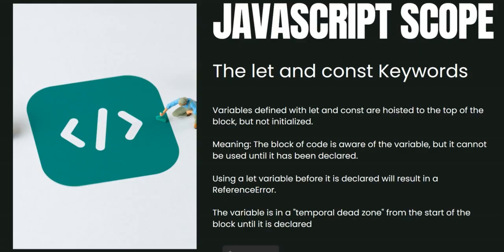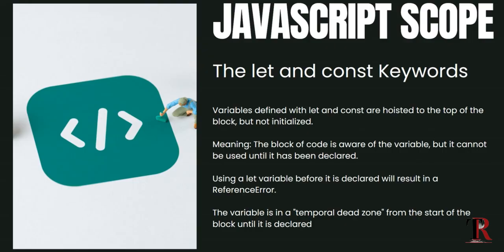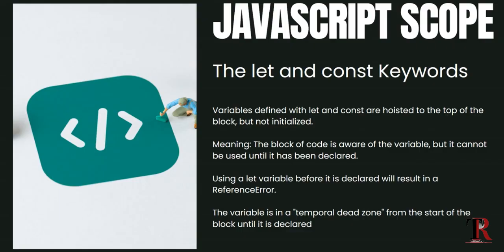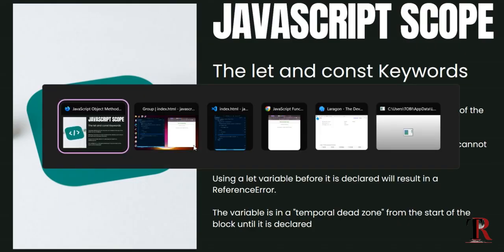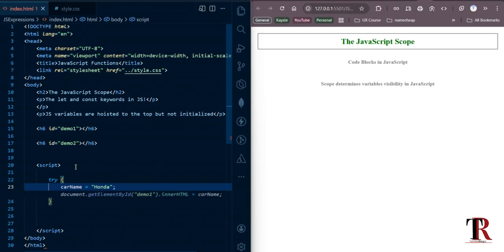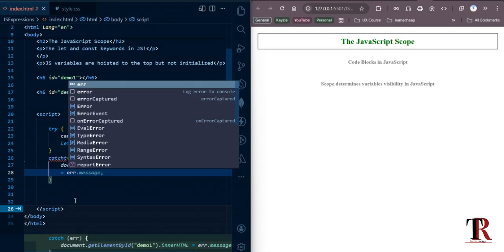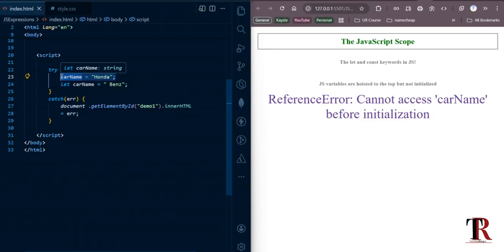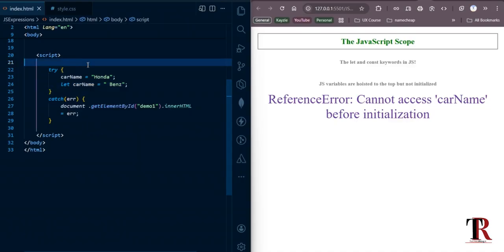How let and const Scope Works in JavaScript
let and const introduce block-level scoping in JavaScript. Variables declared with them are limited to the block, statement, or expression where they are defined. This prevents accidental reassignments and reduces scope-related errors in modern JavaScript.